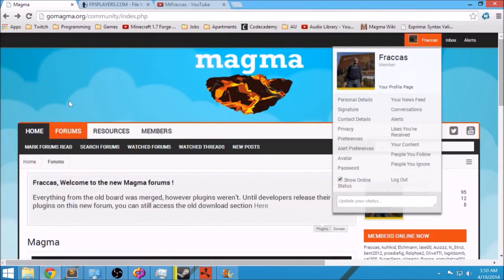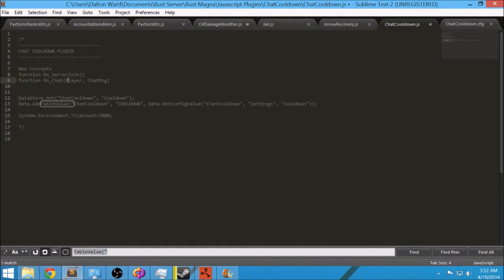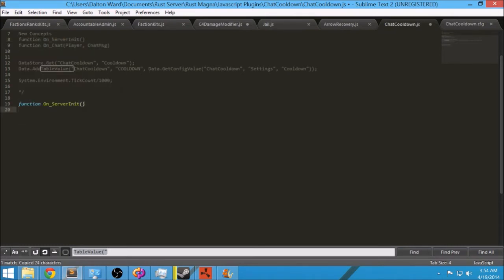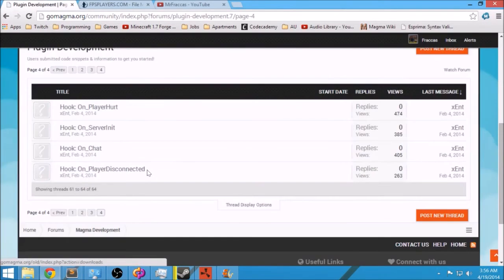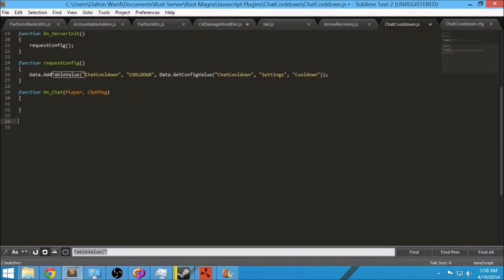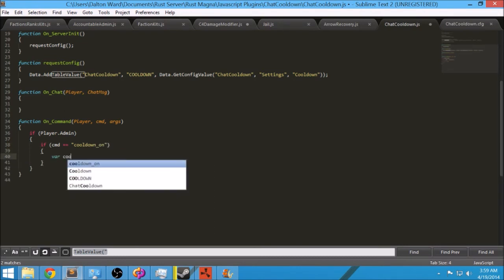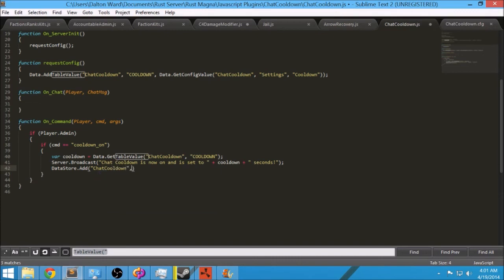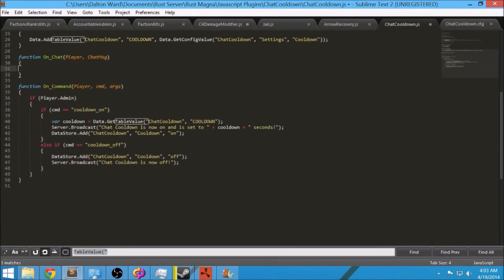Rust Modding ChatCooldown Part 1 - Magma API - JavaScript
Rust Modding Tutorial - ChatCooldown Plugin

Rust Modding Tutorial Series for the Magma API. Plugins are written in the JavaScript programming language. Learn what software and tools are needed to start making your own Rust Plugins. This Rust Modding Tutorial Series goes over the needed tools for software development, JavaScript basics, Magma specific Hooks, Declarations, etc, simple - advanced plugins.  You'll learn a lot in these Rust Modding Videos.

Learn how to make Rust mods.

Magma API Functions, Declarations, etc.